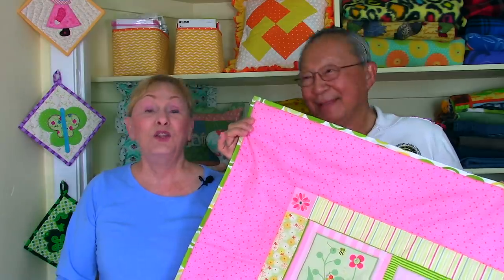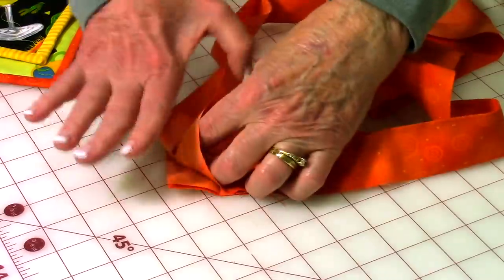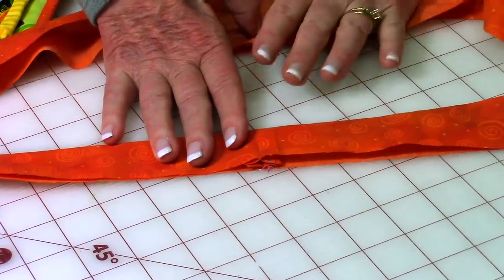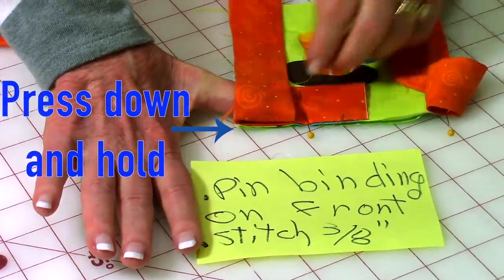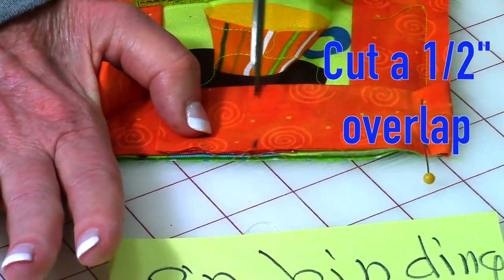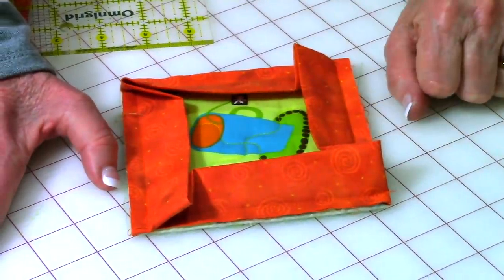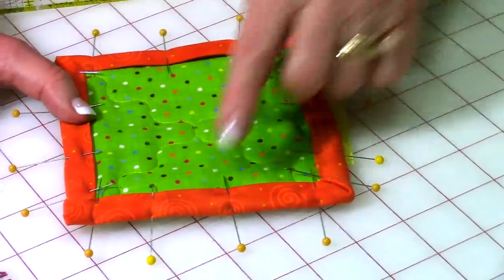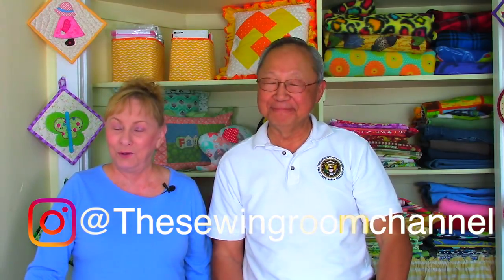Easy Quilt Binding Tutorial For Beginners | The Sewing Room Channel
Easy Quilt Binding Tutorial For Beginners | The Sewing Room Channel | Fear Of Quilt Binding

This Easy Quilt Binding Tutorial For Beginners is very detailed and easy to understand.  You will learn how to stitch binding on quilts, table runners, pot holders, etc.  This Easy Quilt Binding Tutorial For Beginners is sure to take the fear out of quilt binding!